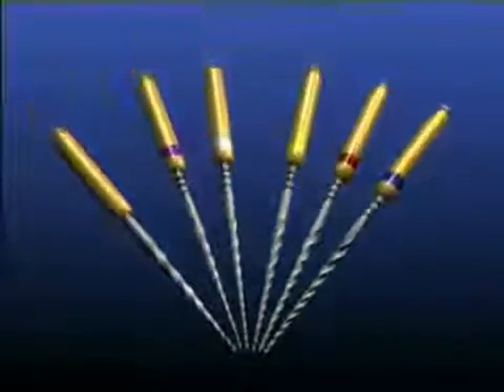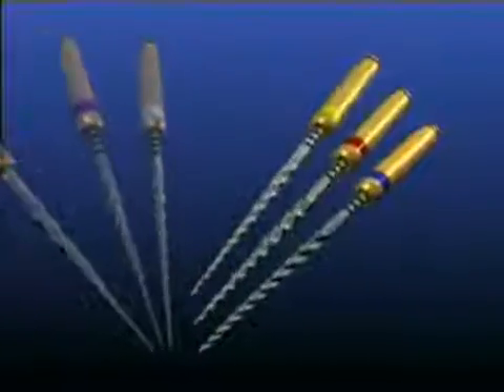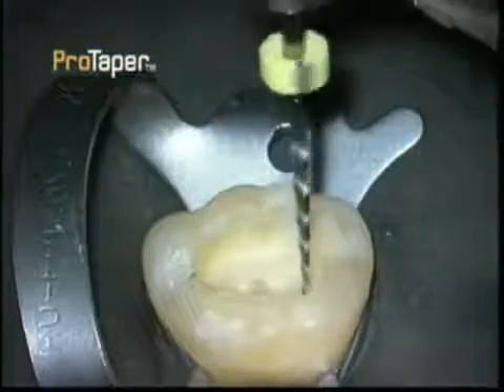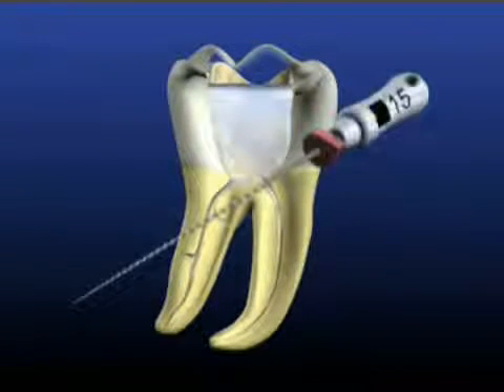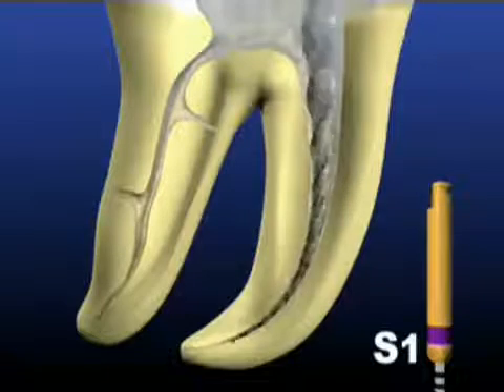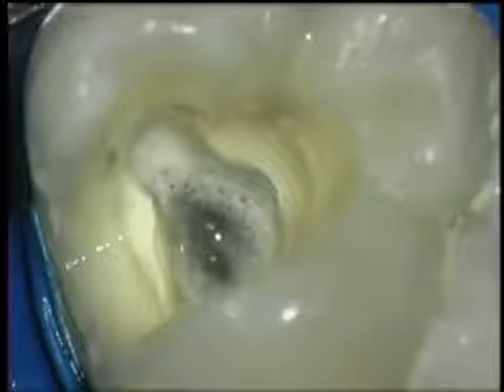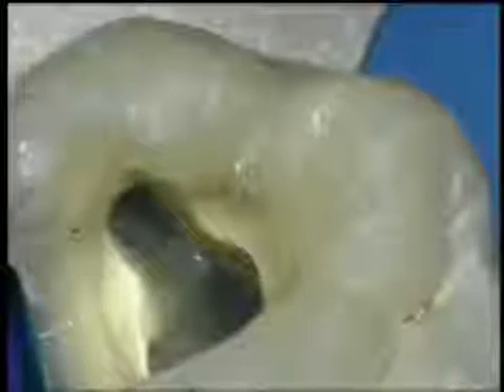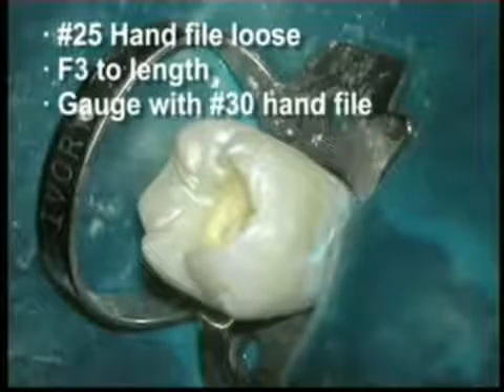how to use protaper rotary files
ProTaper universal is an ideal choice for daily practice as a solution for rapid and high quality canal shaping.

Only 3 ProTaper treatment files are needed to shape the majority of canals.

The colour coded and easy to follow protocol is the same sequence for all canals, simplifying the procedure.

Deviations from the canal are minimsied due to the round ended guiding tip. Anatomically difficult cases can be treated safely.

Solutions dedicated to obturation and perfectly matched to tapers of ProTaper finishing files: paper and gutta-percha points for ProTaper and ProTaper obturators

ProTaper Universal Brochure.pdf
ProTaper Universal Brochure (French).pdf
ProTaper Universal Treatment DFU.pdf
PTU-PathFile Sequence Card.pdf